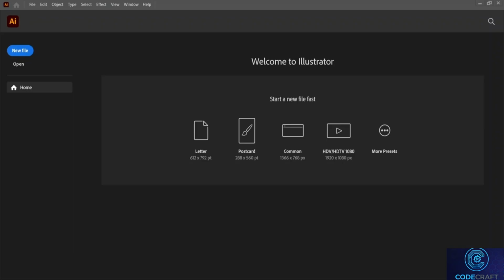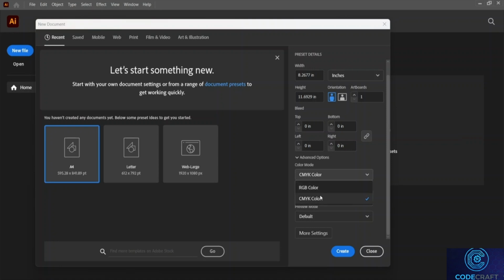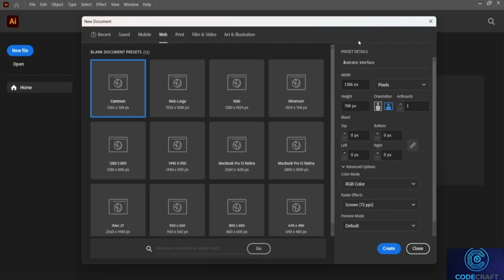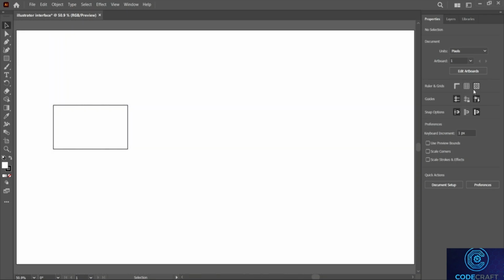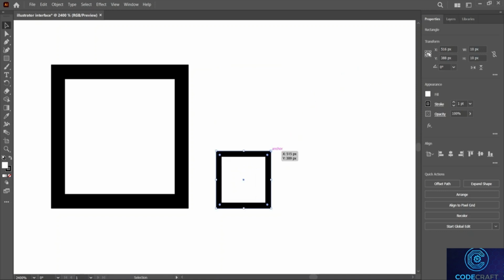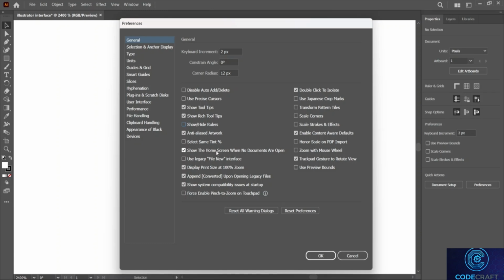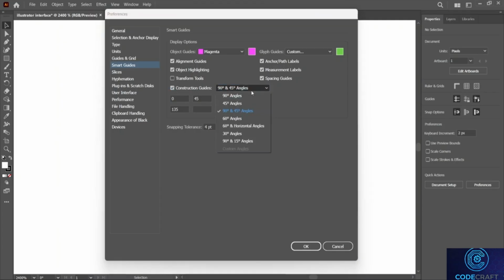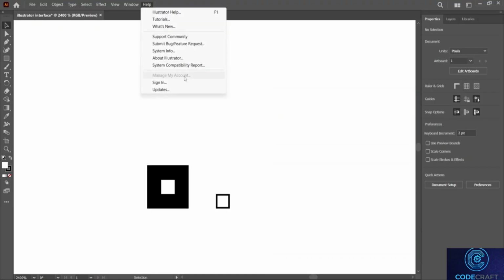👉 Adobe Illustrator Interface Explained | Illustrator Tutorial for Beginners (35)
In this video from the Complete Graphic Design and Video Editing Masterclass, you will learn the Introduction to Adobe Illustrator Interface. This is the first and most important step to start your journey in vector graphic design and professional illustration work.

Adobe Illustrator is widely used by designers to create logos, icons, illustrations, posters, branding materials, and digital artwork. Understanding the interface helps you work faster and build strong design skills from the beginning.

🚀 In this tutorial you will learn:

• Overview of Adobe Illustrator interface
• Understanding workspace layout
• Tools panel introduction
• Properties panel and menus
• How to customize your workspace
• Basics of vector design environment

💬 Comment if you want more Illustrator tutorials